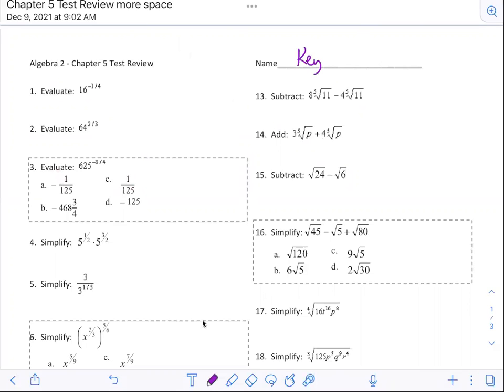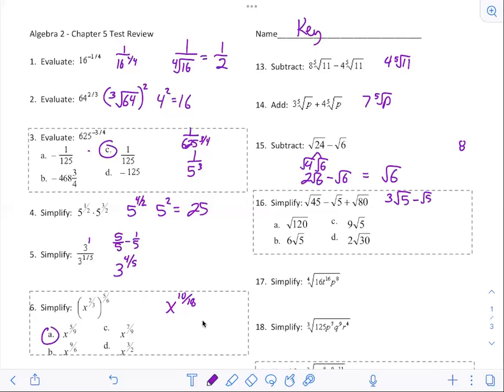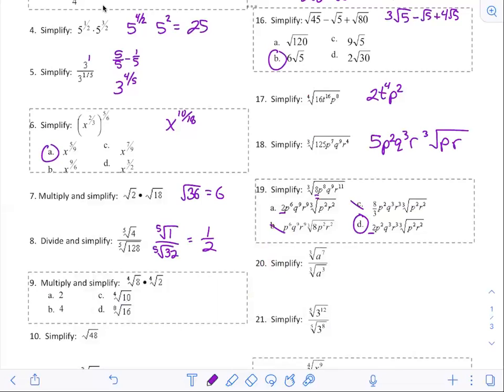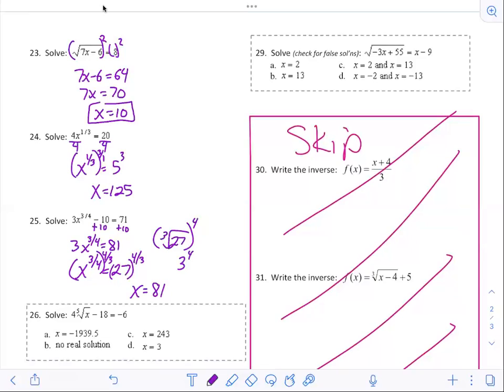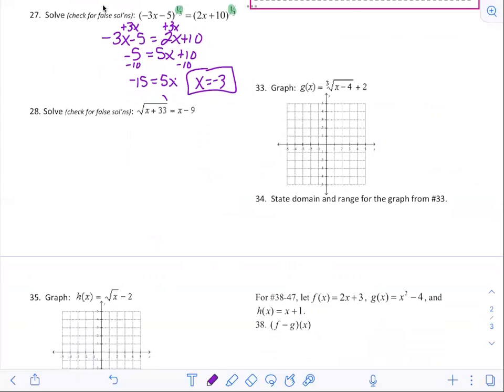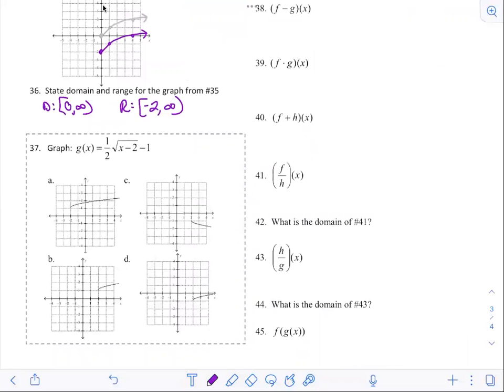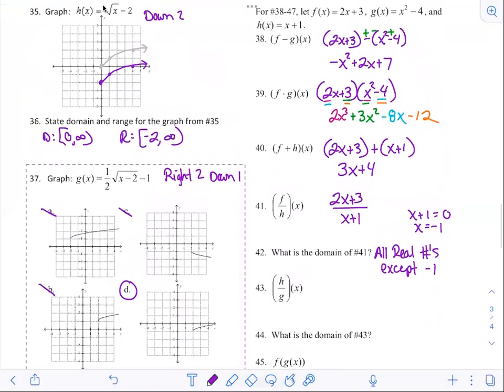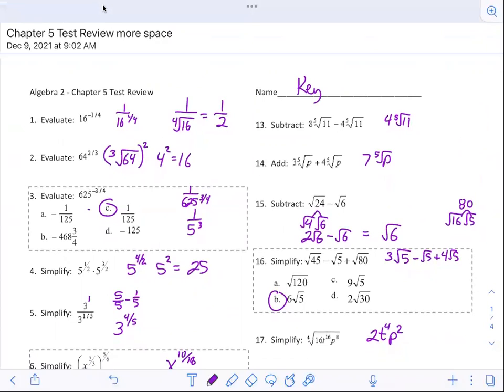Algebra 2 Chapter 5 Test Review